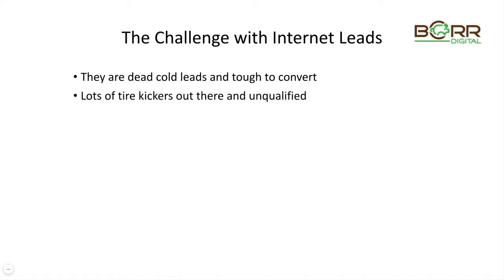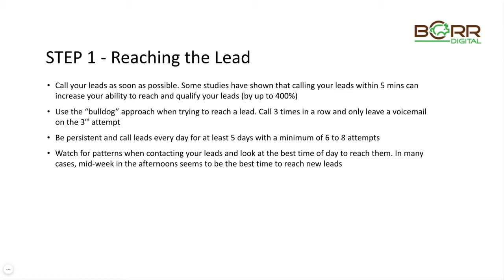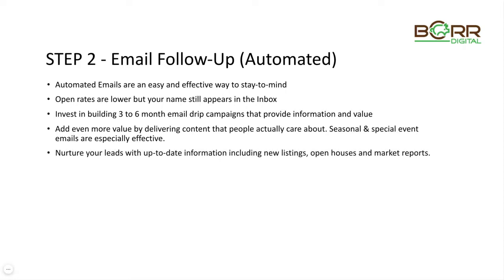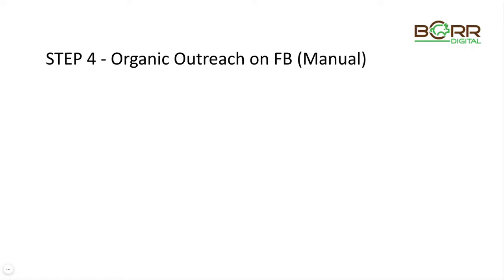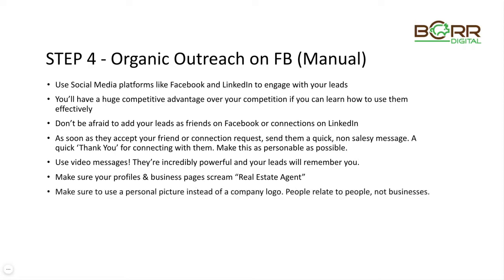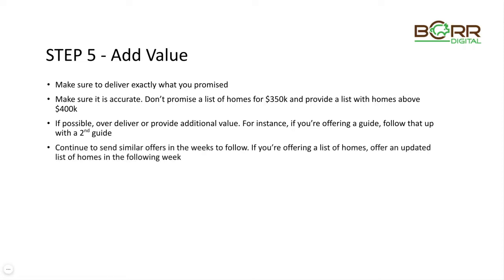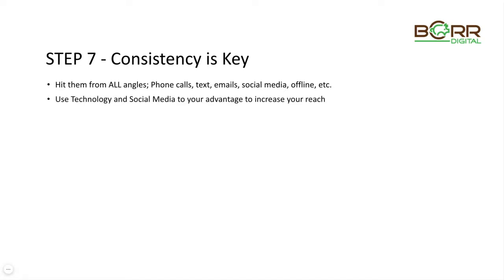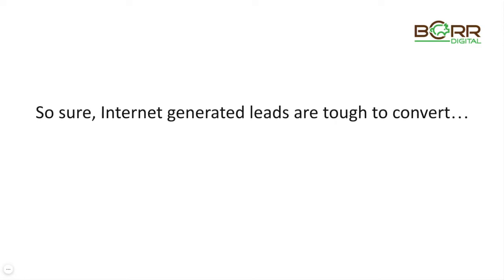7 Steps to Converting Internet Real Estate Leads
Generating leads is the easy part of a successful Real Estate Lead Generation campaign! But as every true salesperson knows, the real money is in the follow-up.

These 7 steps, when paired with desire and determination will guarantee a successful internet marketing campaign.

I warn you... it will require hard work.

But I promise you, it will work 100% of the time!